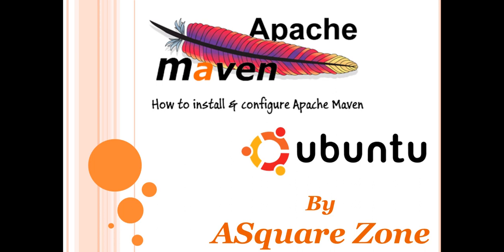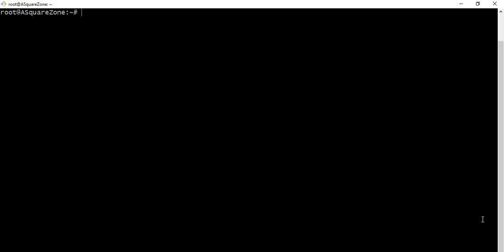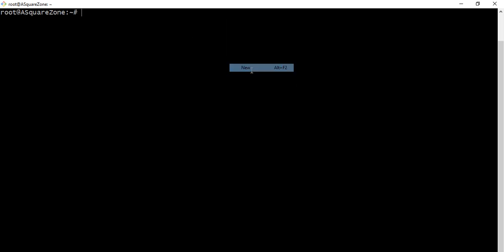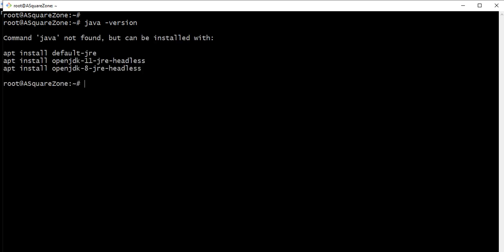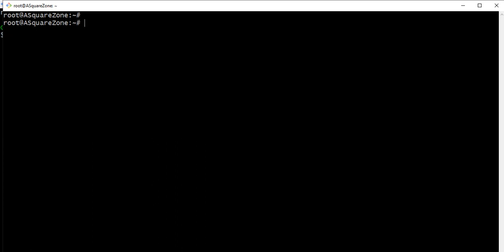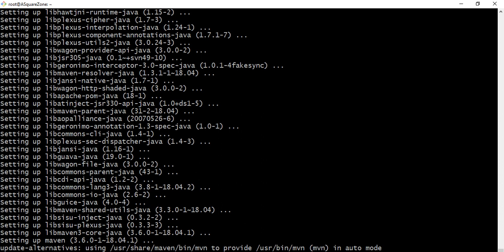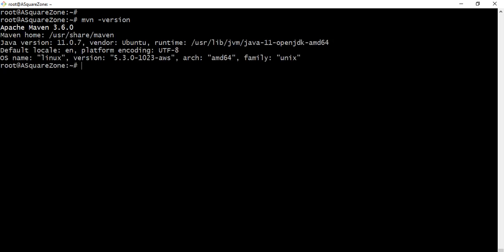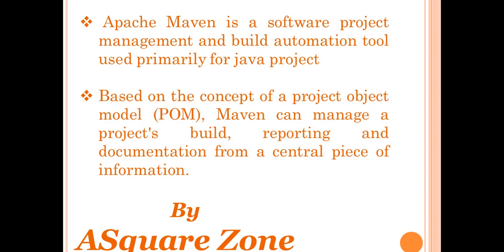How to Install Apache Maven on Ubuntu Server | Maven Installation on Ubuntu using apt/apt-get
Maven Installation on Ubuntu Server using apt/apt-get

Maven Installation steps
# sudo apt-get update
sudo apt-get install -y default-jdk
sudo apt-get install -y maven

To Check Installed version of Packages(Java / Maven)
java -version (or) java --version
mvn -version (or) mvn --version